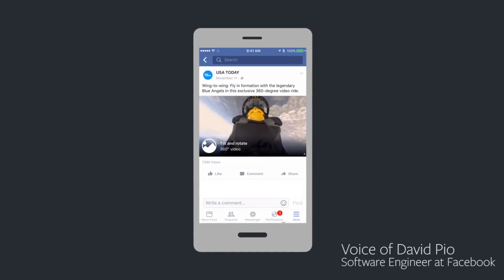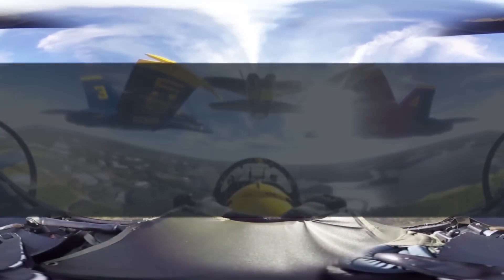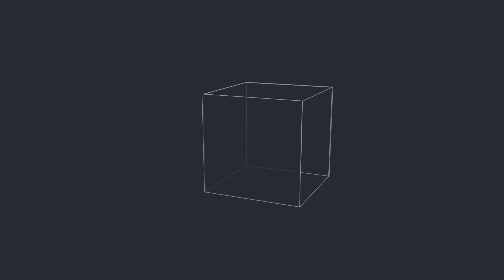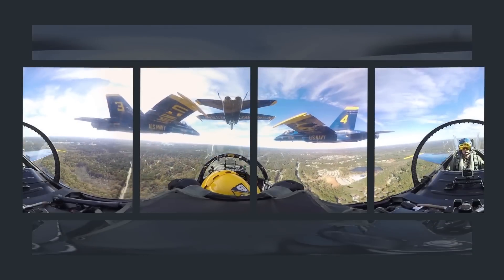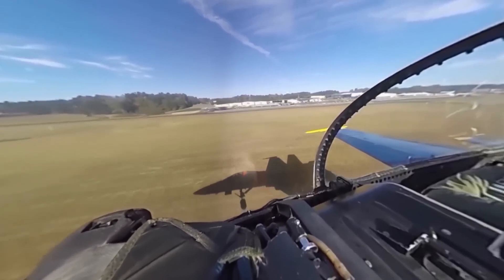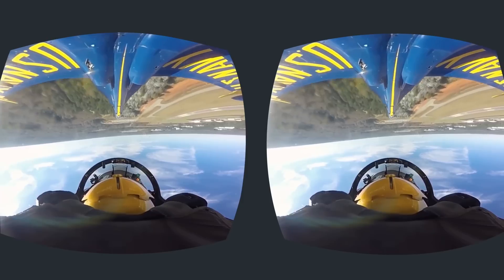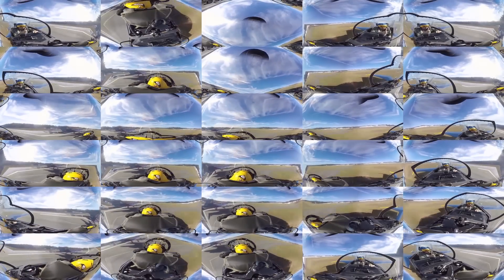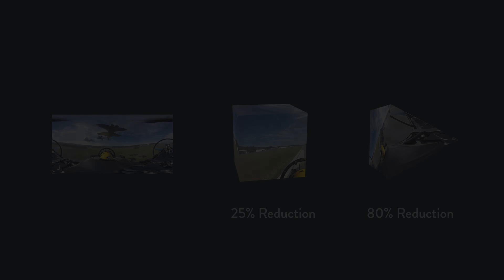Facebook's Cube And Pyramid Encoding For 360 And VR Videos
How does Facebook make 360 and virtual reality videos load fast enough to make them watchable in the News Feed? With these new geometric coding designs.